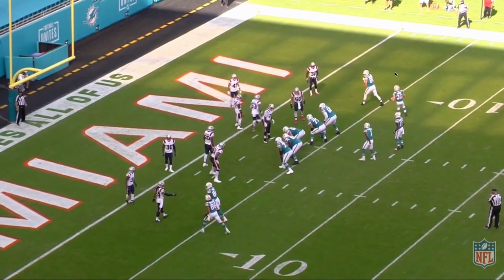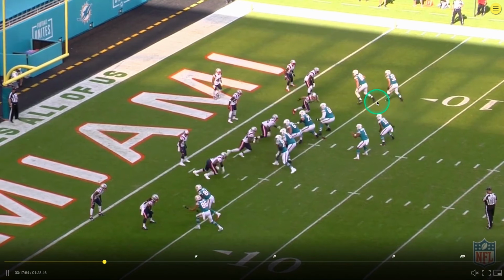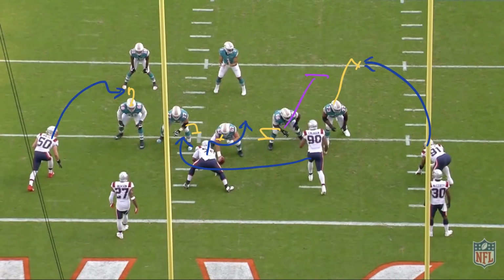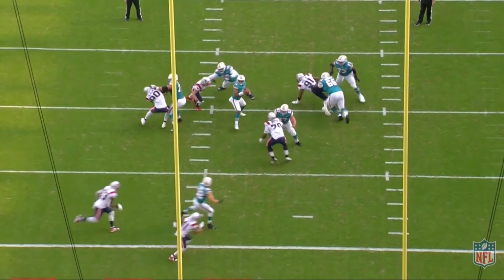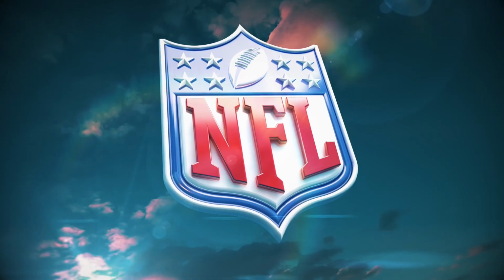No 46 season 2020 Wk 15 Miami Dolphins vs New England Patriots 1st qtr 3rd & 3 (Tua interception)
Headlines:

- Play designed to create a Offensive pick
- Defensive line pressure forces Tua to climb into the pocket
- Tua misses the shallow cross which is open
- Both offensive tackles beat
-  LG Kindley makes two separate blocks